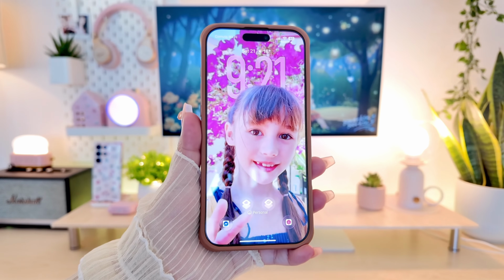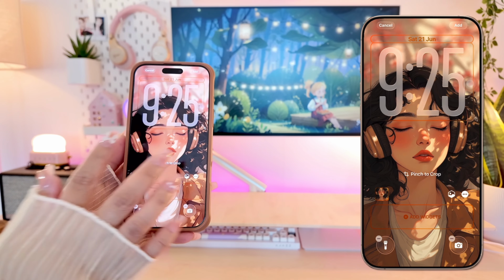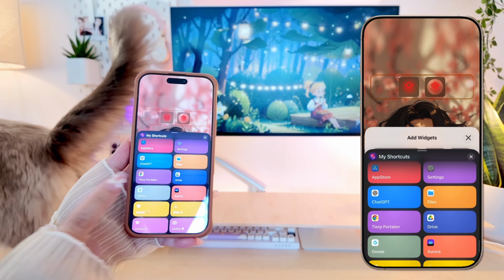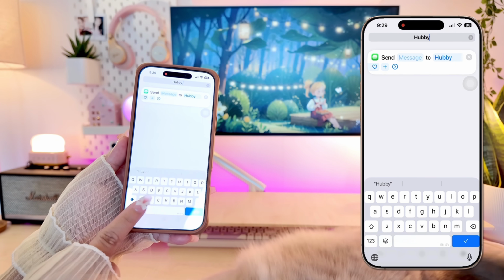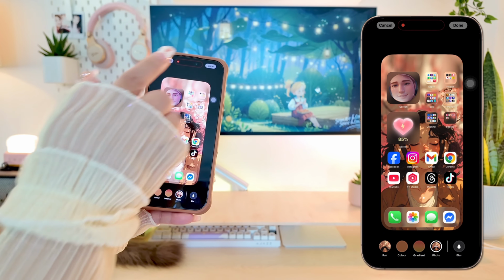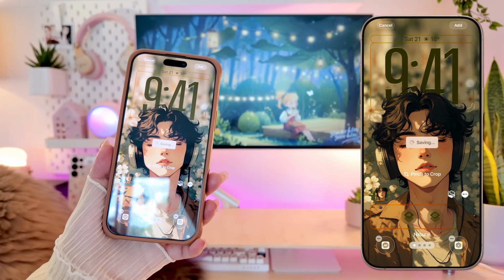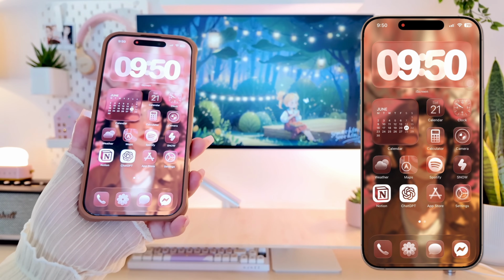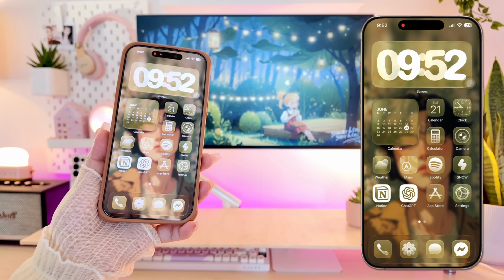How To Create a Cute Couple Theme on iOS 26 💗 | Aesthetic iPhone Customization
Looking for the perfect **iPhone couple theme** to match with your partner? 💕 In this video, I’ll show you how to create a cozy, aesthetic iOS 26 setup for couples—from matching wallpapers to widgets, icons, and fonts. Whether you want a minimalist vibe or something super cute, this video has you covered!

🫶 I used my iPhone 16 Pro Max and the latest iOS 26 features to make this setup extra adorable and personal. Perfect for long-distance couples, anniversary surprises, or just because. 💌

Hi loves! ♥️
If you’re new here, I hope you’ll stay and be part of our cozy little community.

Stay cozy and see you again soon! 🌸

Facebook Page: A Cozy Life of Amelia
Threads: @acozylifeofamelia

Filming Gear:
 • iPhone 15 Pro
 • DJI Osmo Pocket 2 & 3

Editing Apps:
 • VLLO (Pro)
 • CapCut (Pro)